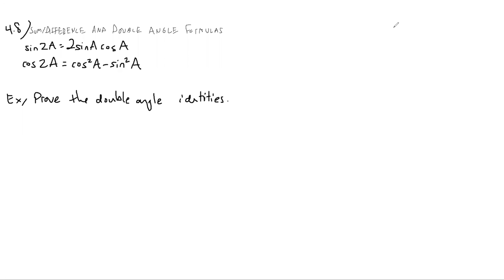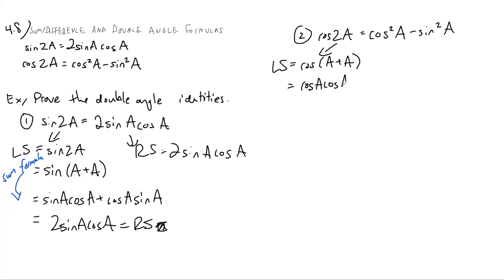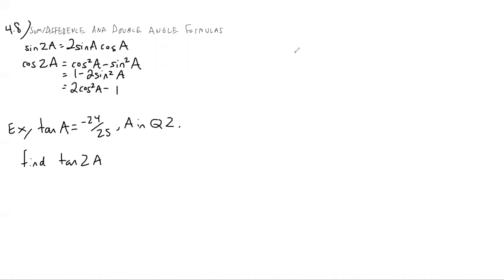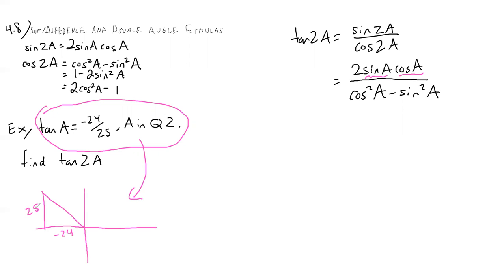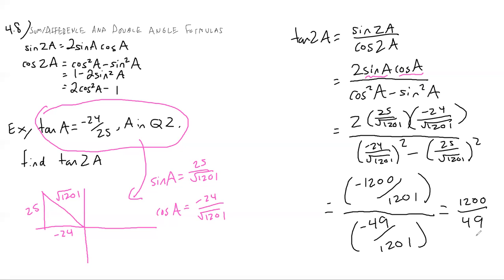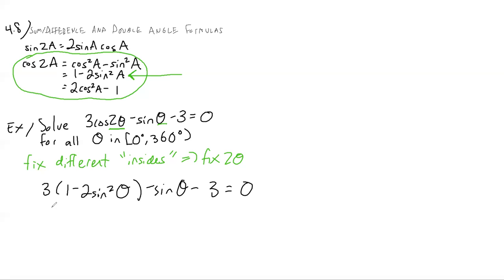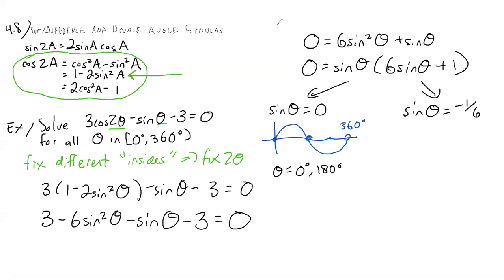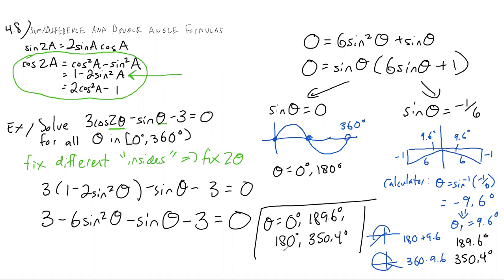PreCalc 4.8 Double Angle Formulas